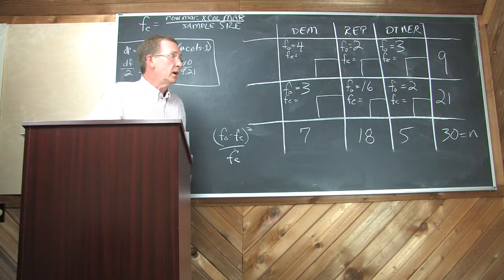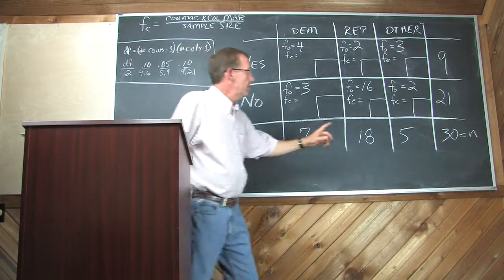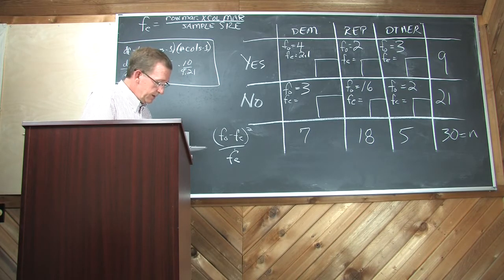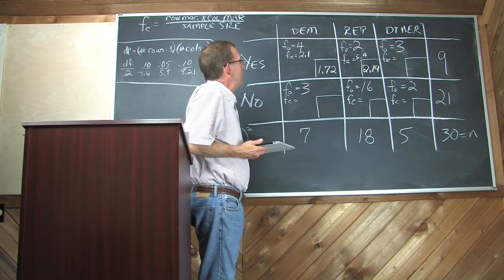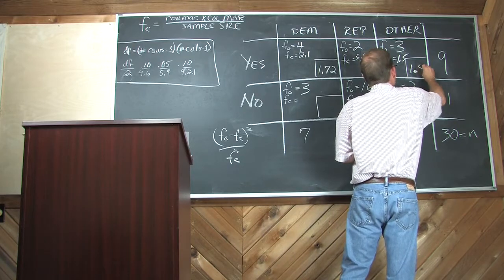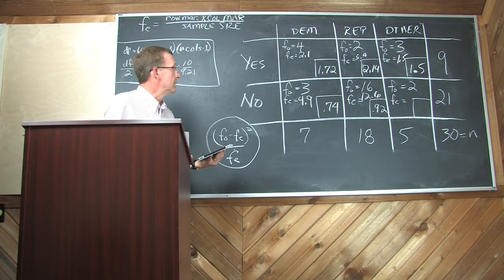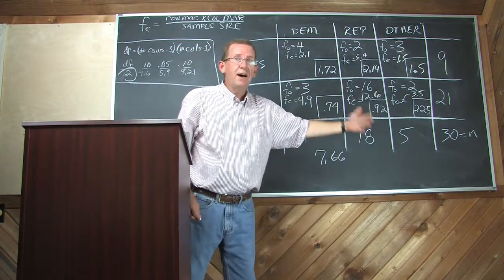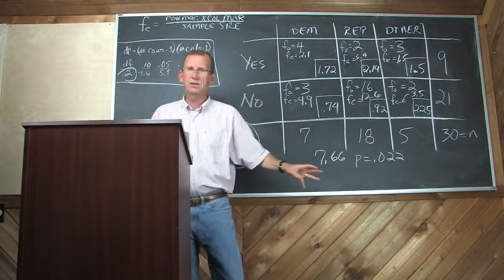Chi Square 2